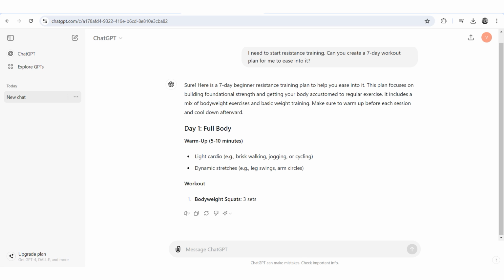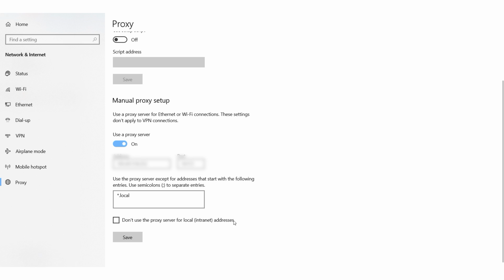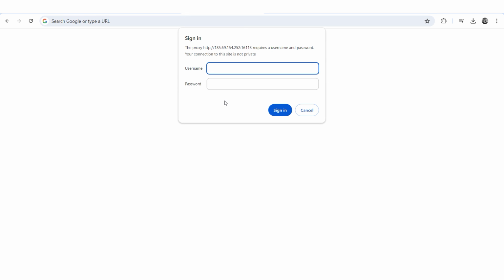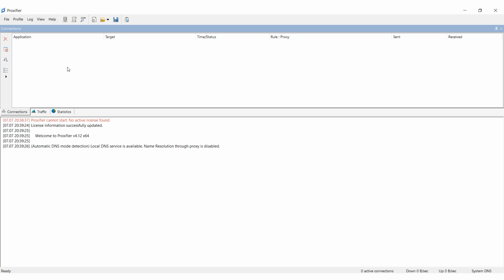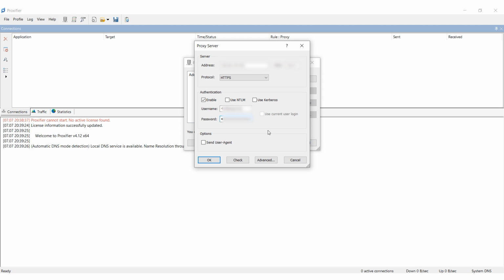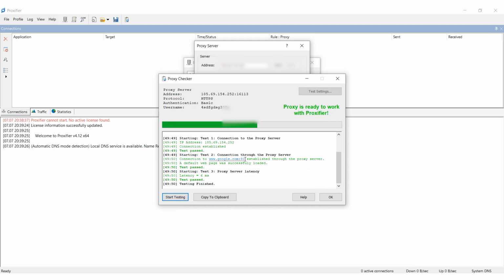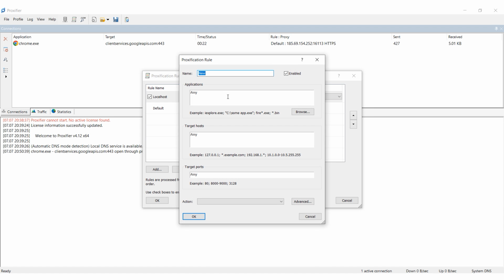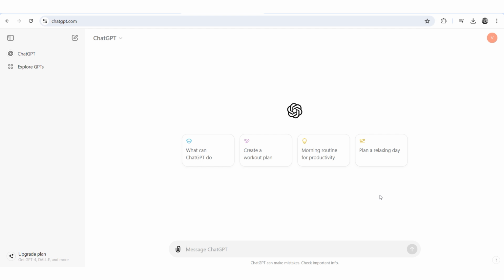How to setup proxies to access Chat GPT